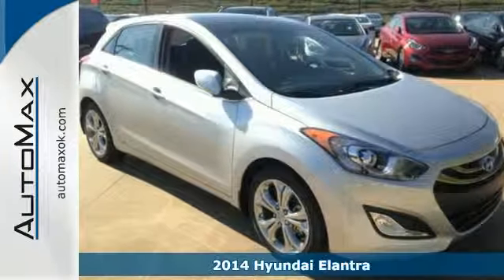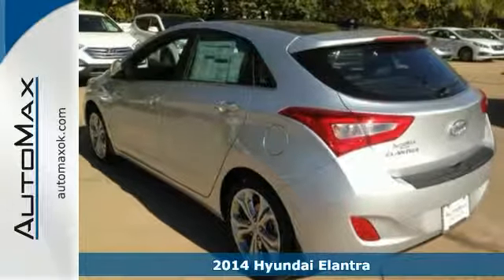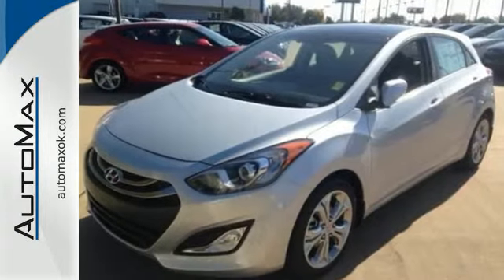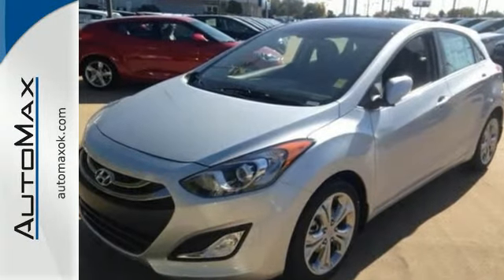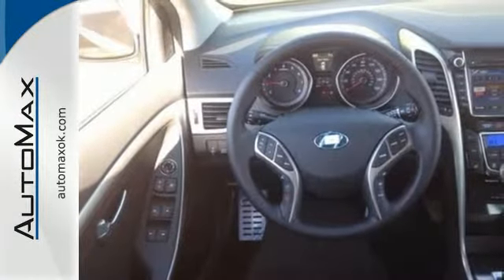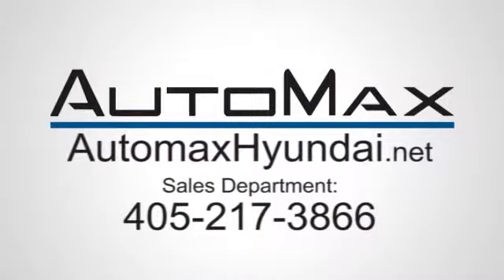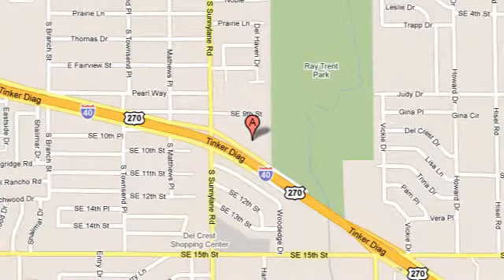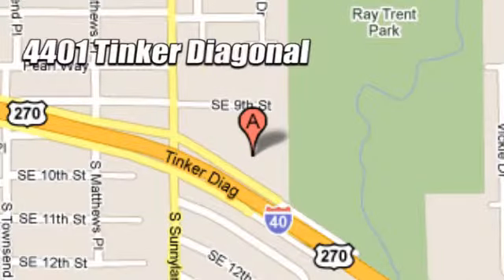2014 Hyundai Elantra Oklahoma City OK Edmond, OK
Year: 2014
Make: Hyundai
Model: Elantra
Engine: 4 Cylinder
Color: Shimmering_Silver
Stock #: Y11932
VIN: KMHD35LH4EU220955
Heated Seats, Head Airbag, Aluminum Wheels, Satellite Radio, iPod/MP3 Input, CD Player, Bluetooth. Elantra GT trim. EPA 33 MPG Hwy/24 MPG City! Warranty 10 yrs/100k Miles - Drivetrain Warranty; READ MORE!br /br /KEY FEATURES INCLUDEbr /Heated Driver Seat, Satellite Radio, iPod/MP3 Input, Bluetooth, CD Player, Aluminum Wheels, Heated Seats. Rear Spoiler, MP3 Player, Keyless Entry, Steering Wheel Controls, Child Safety Locks.br /br /WHY BUY FROM USbr /No Gimmicks, No Games, No Hassles at AutoMax Hyundai in Del City! We use all available Rebates possible to achieve the lowest price, such as Military, Value Owner, College Grad, Competitive Owner. Contact Internet Sales today for VIP Appointments, pricing and vehicle availability. Additional rebates may apply. Please confirm the accuracy of the included equipment by calling us prior to purchase.br /

Address:
4401 Tinker Diagonal St